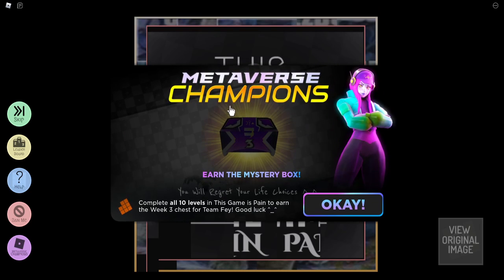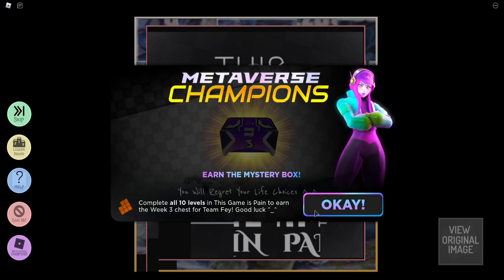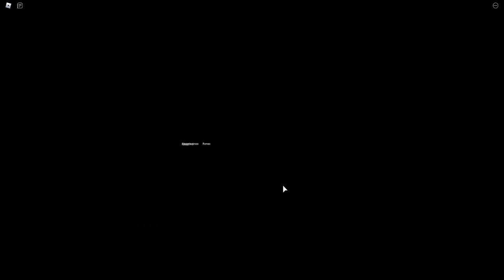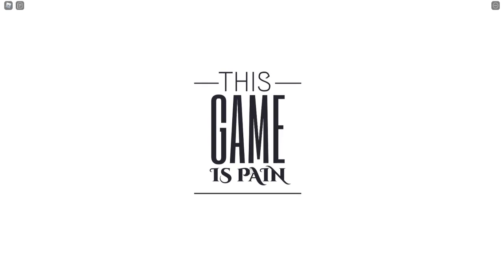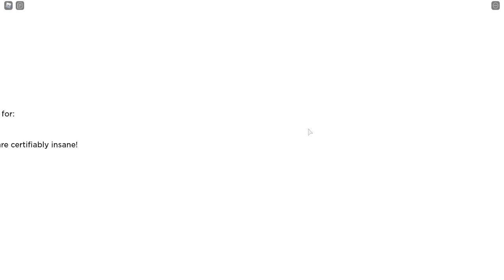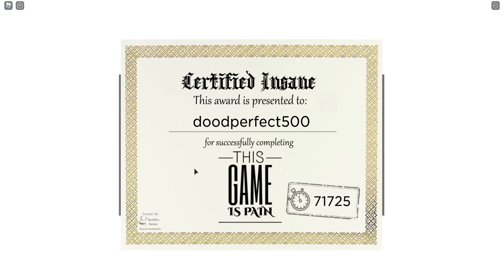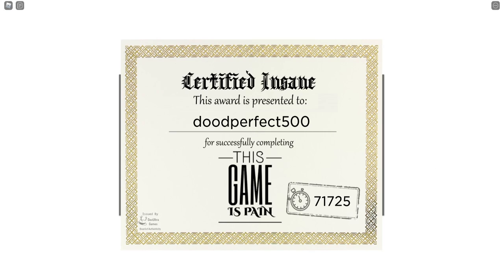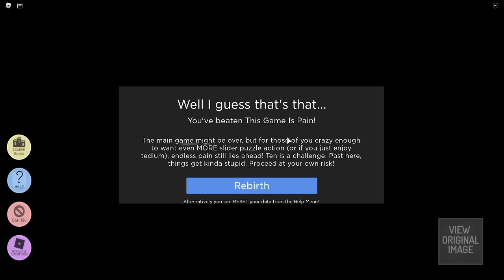Roblox Metaverse Event How to Get Fey Yoshida's Terror Case Week 3 In This Game Is Pain! (Read desc)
Warning! This game is very hard. If you dont rage and are patient then you can maybe do it